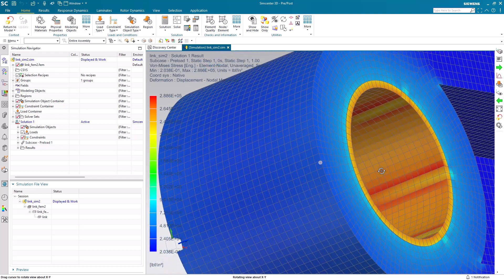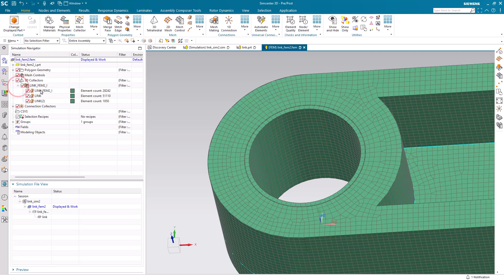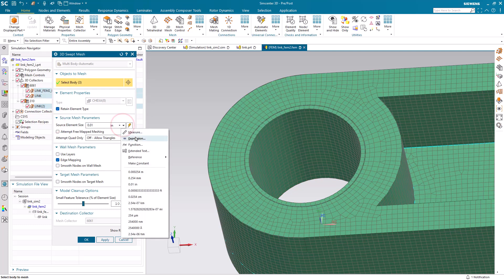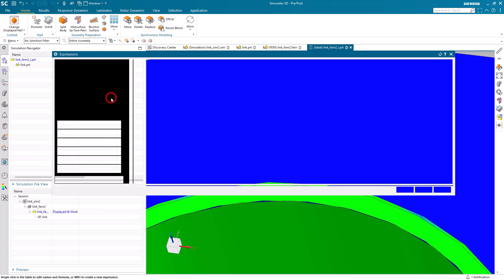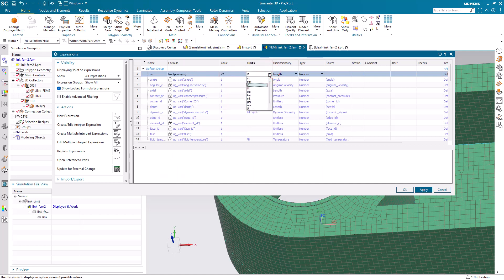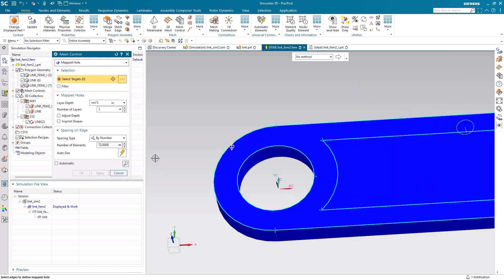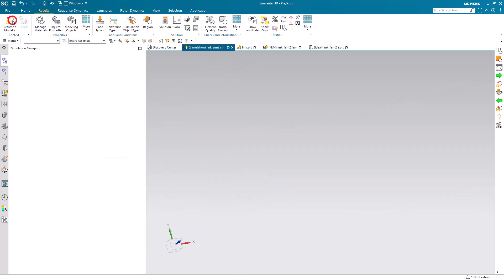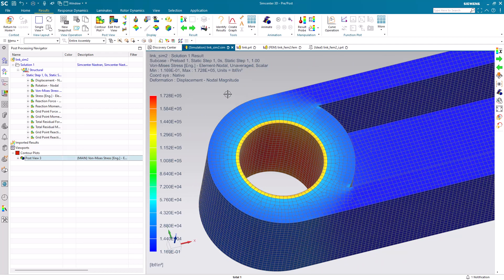How To Simulate A Press Fit Bushing Part 2/2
In part 1 we saw how to set up the model.  I wasn't completely happy with the results.  Here we process CAD, material and mesh changes to improve the design and results accuracy.  Link to documentation on expression operations
0:00 Introduction
0:34 CAD Change
1:51 Material Change
3:02 Mesh Parameterization and Optimization
6:53 Parametric Mesh Controls
9:35 Adjust Node Proximity To CAD
10:45 Solve
11:04 Post